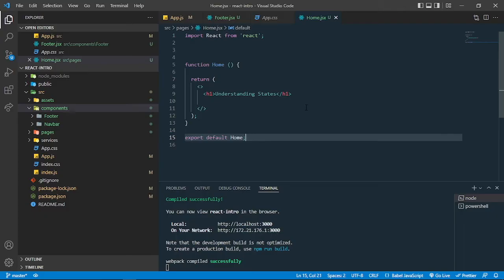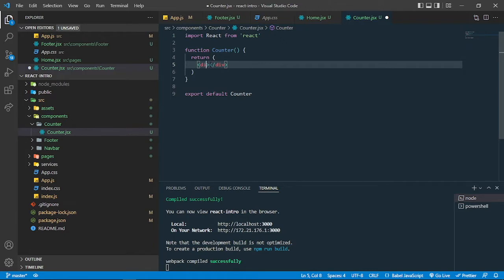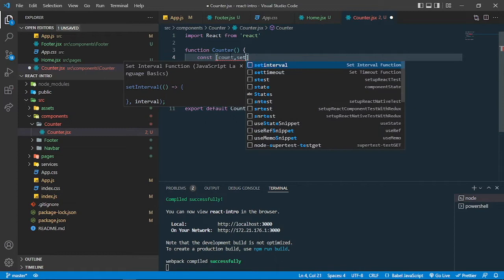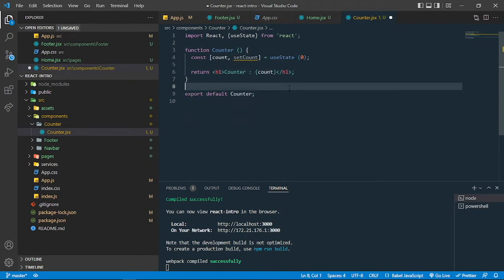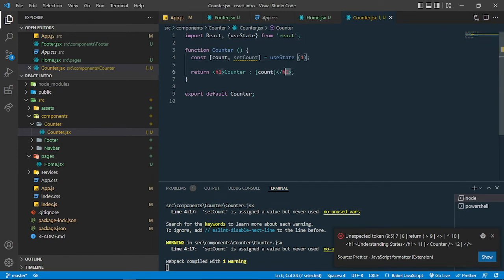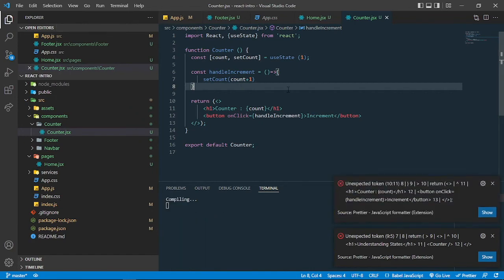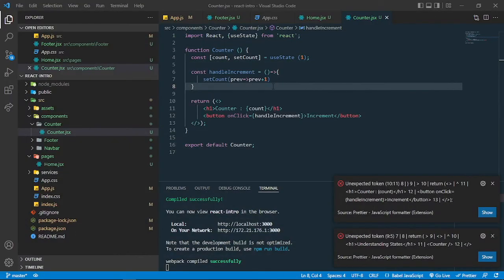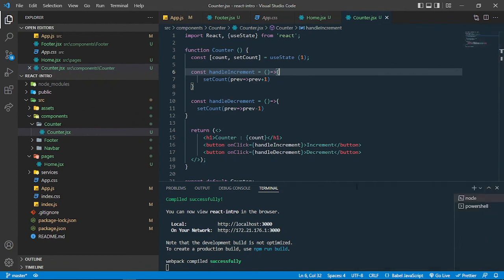Understanding useState Hook - 08 | React.js Tutorial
Let's learn useState in react.js that allows you to have state variables in functional components.